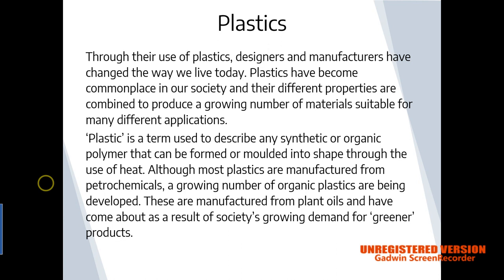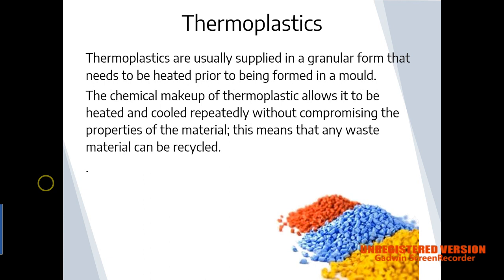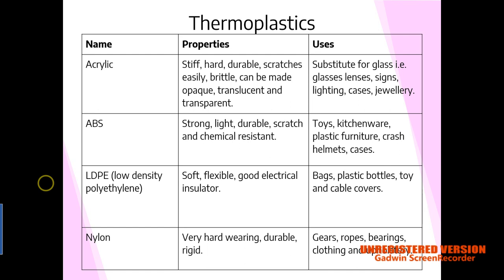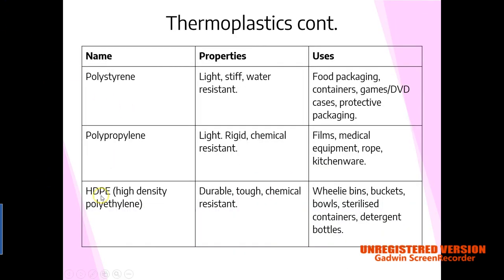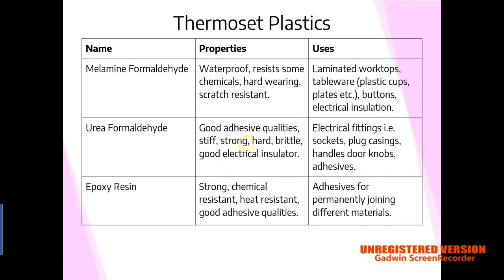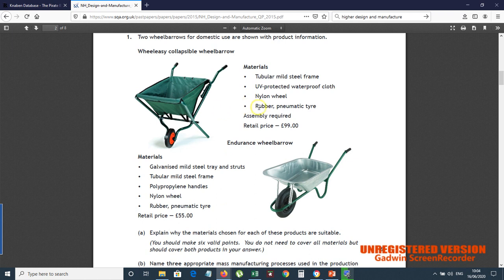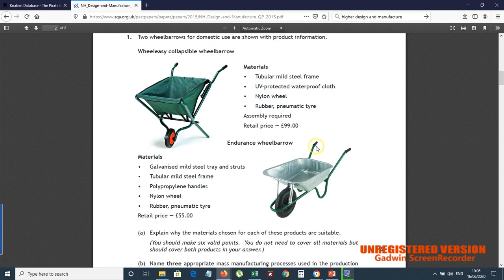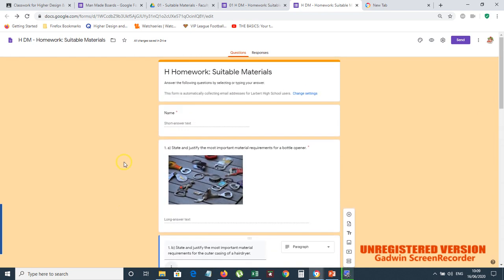Plastics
Short Intro into Plastics